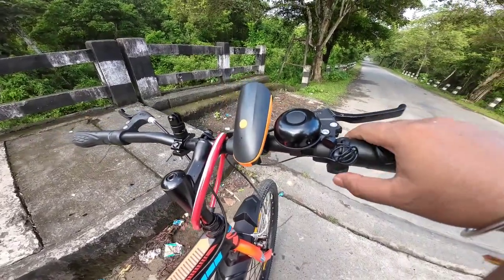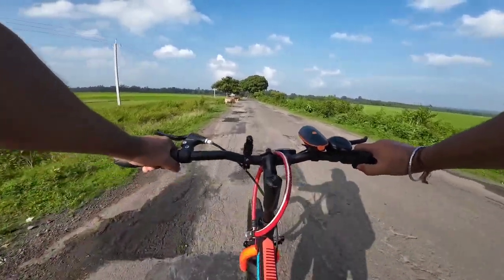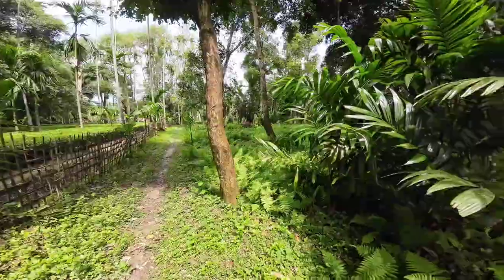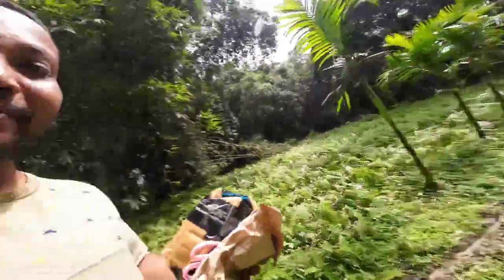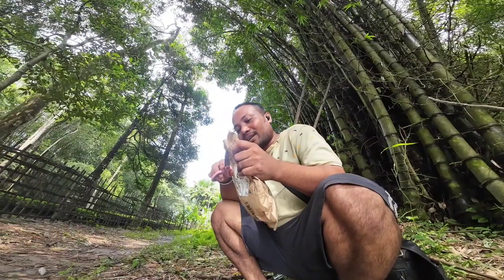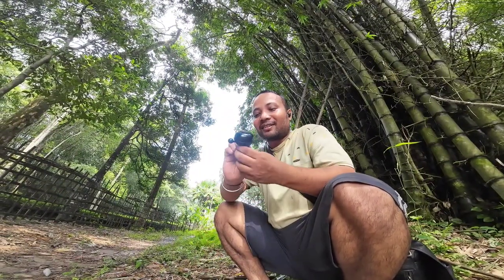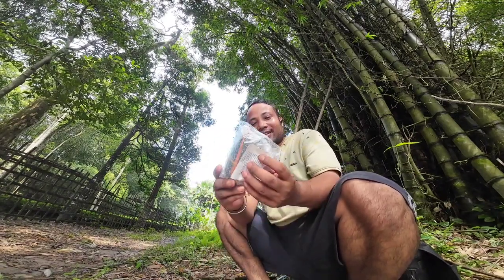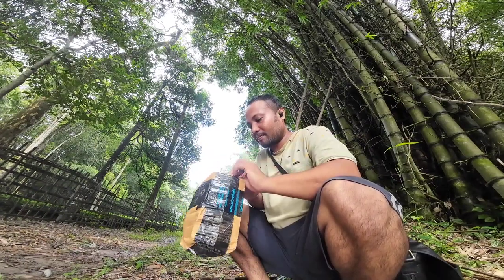Unboxing & Testing new Headlights, Horn, Chest & head Mount for vloggers doing bicycle 🚲 ride.